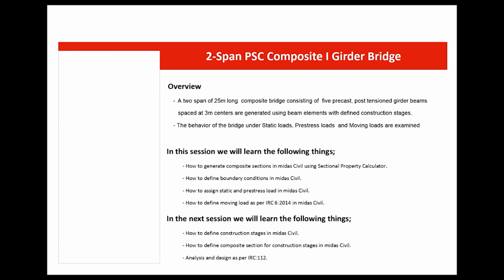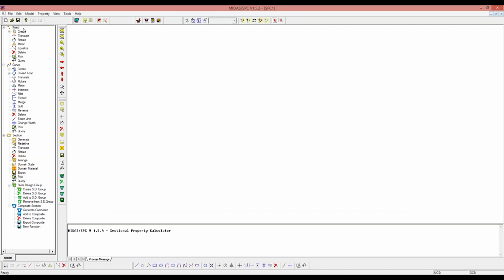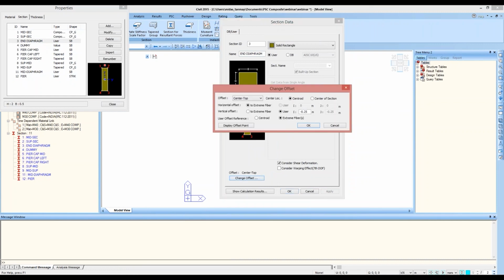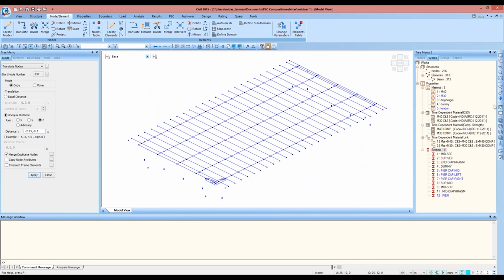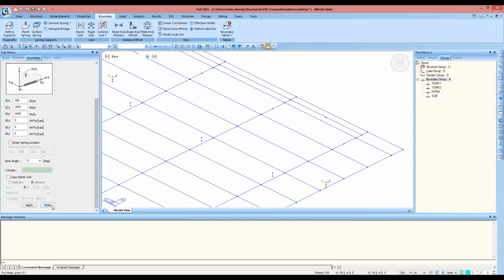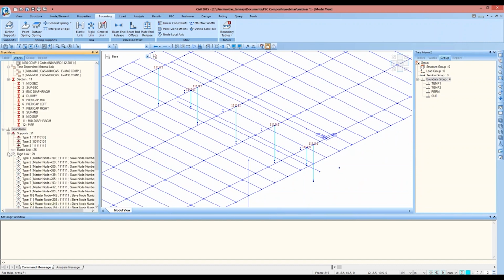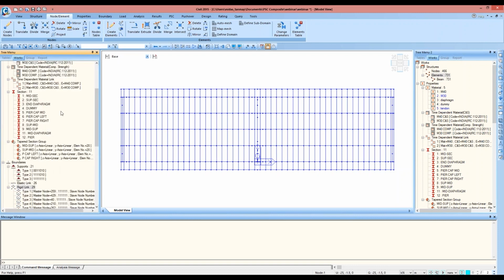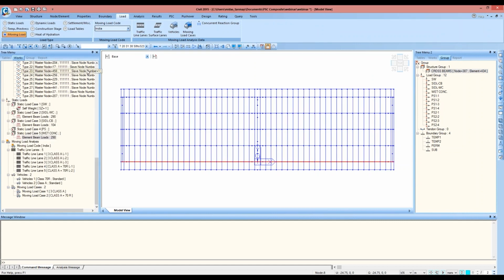How to Design 2-span PSC Composite I Girder Bridge #1 | Tutorial